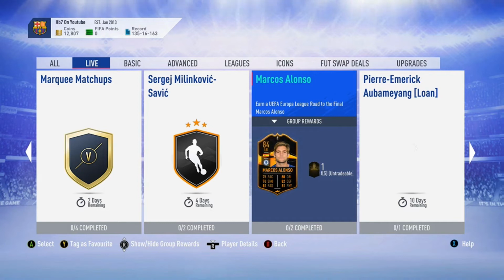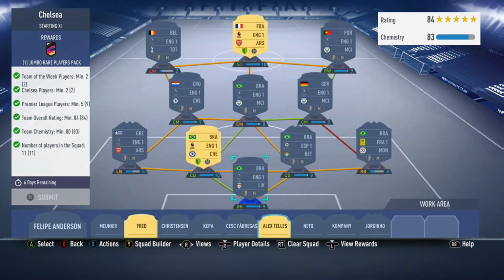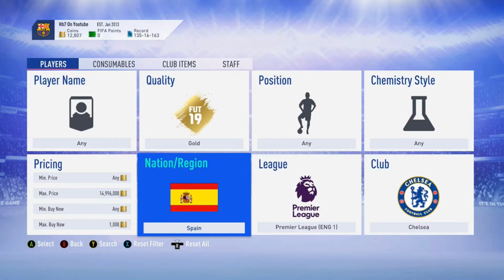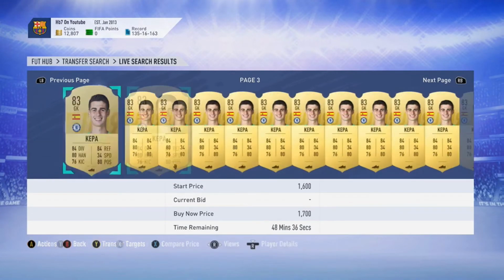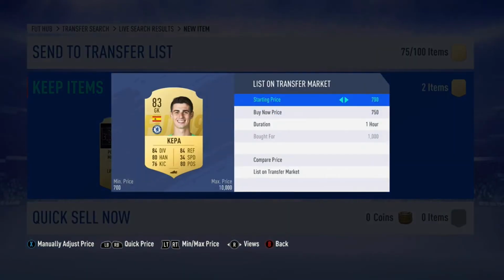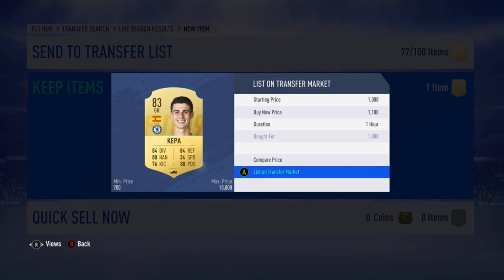UEFA EUROPA LEAGUE SBC INSANE SNIPING FILTERS! 25-100K PROFIT PER HOUR!